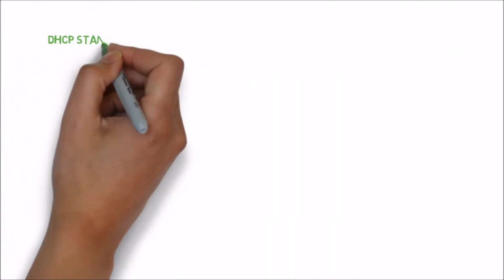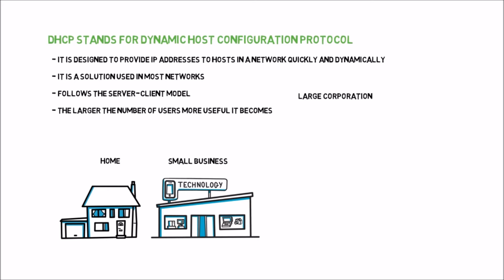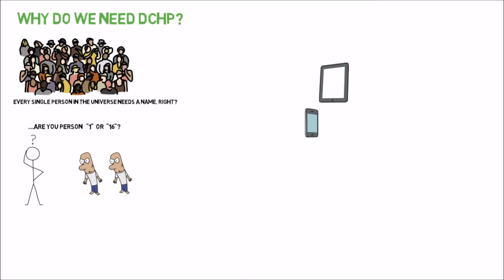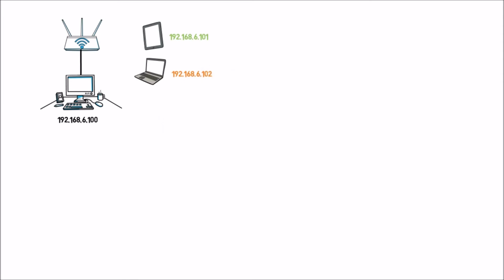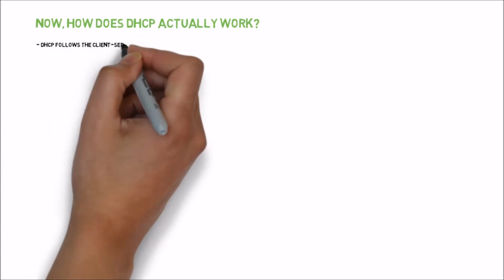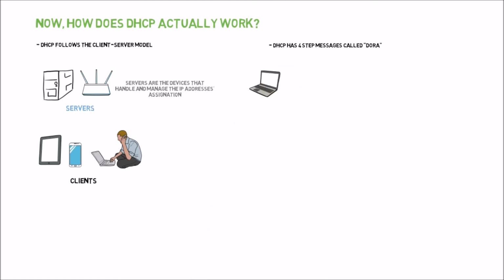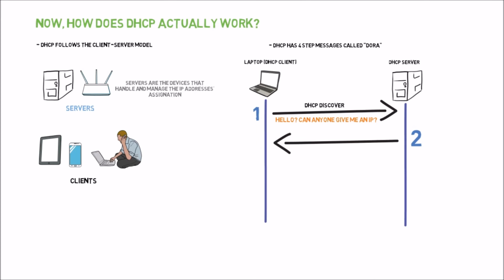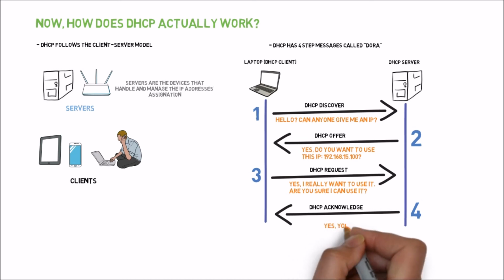How DHCP Works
In this Video I explain what the DHCP protocol is and how it works in the simplest way I can imagine.